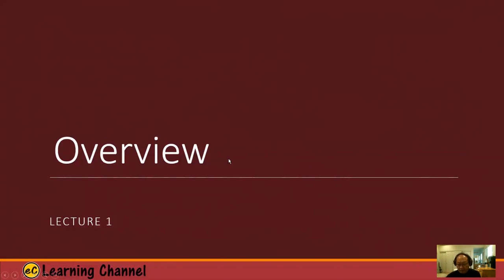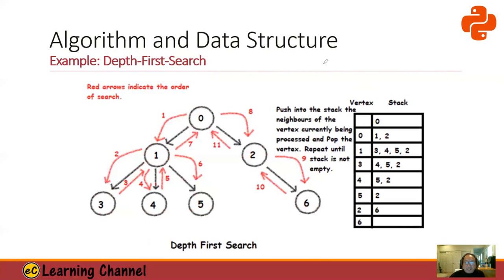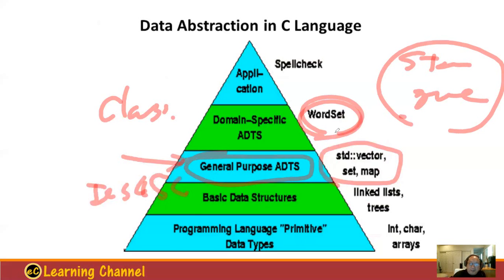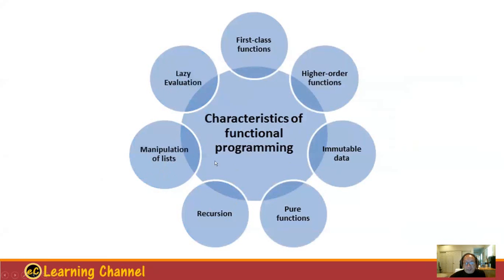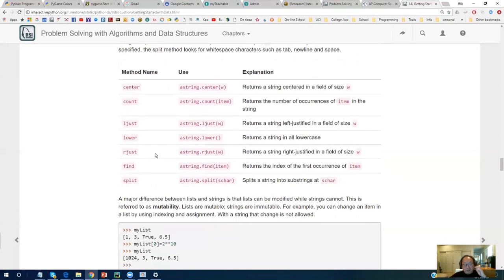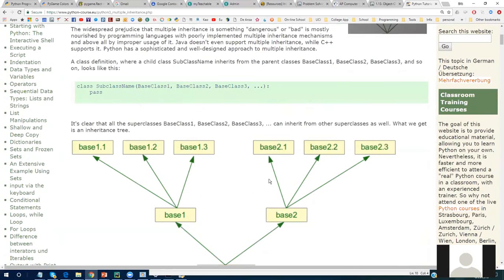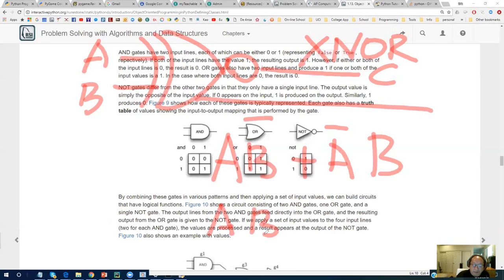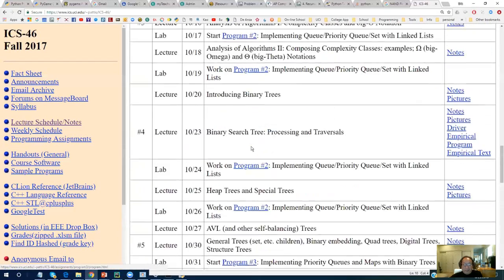Chapter 1: Introduction